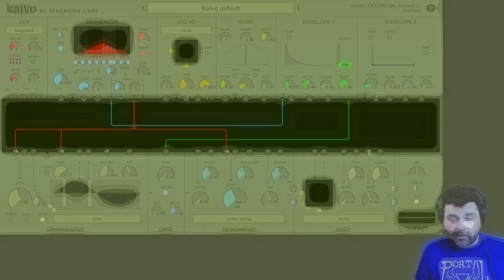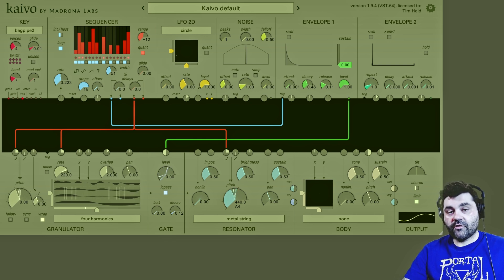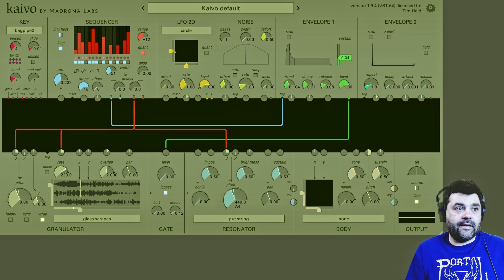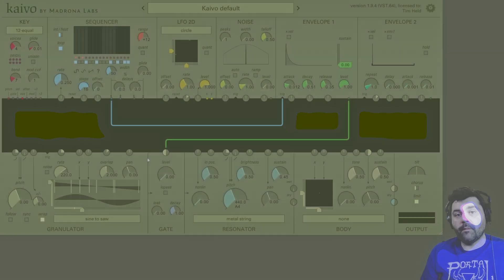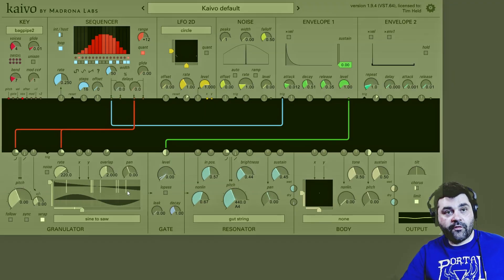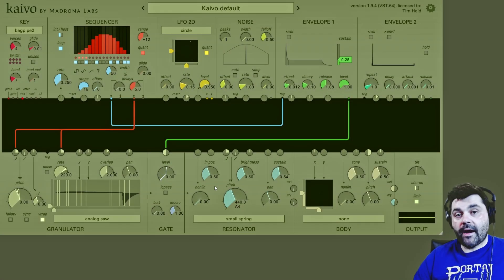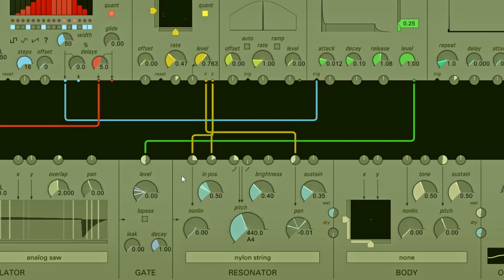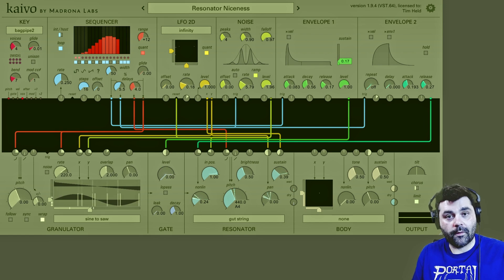Kaivo: Resonator Overview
Overview of Kaivo's Resonator Module

Kaivo is a software instrument combining two powerful synthesis techniques (physical modeling and granular synthesis) in an easy-to-use semi-modular package. It’s laid out a bit like an acoustic instrument; the GRANULATOR module acts like the player’s touch, exciting one or more tuned objects (here, the RESONATOR module, based on physical models of resonant objects) that come together in a central resonating body (the BODY module, also physics-based).

CHAPTERS
00:00 Intro
01:04 Mode Menu
02:57 Nonlinear Dial
04:11 In Position
05:00 Pitch Control
07:03 Brightness Control
07:38 Pan Control
09:01 Wet/Dry Control